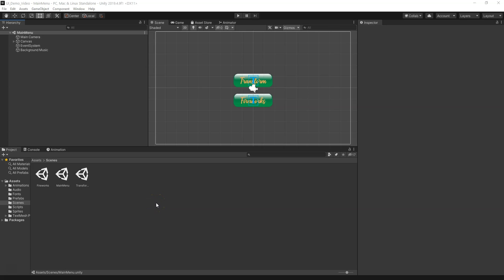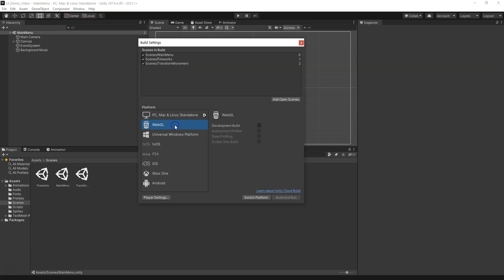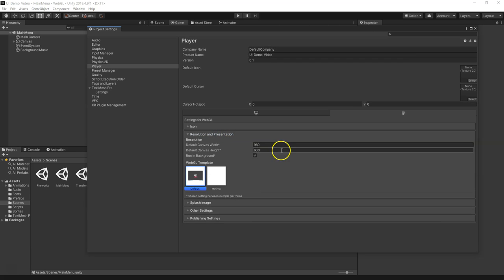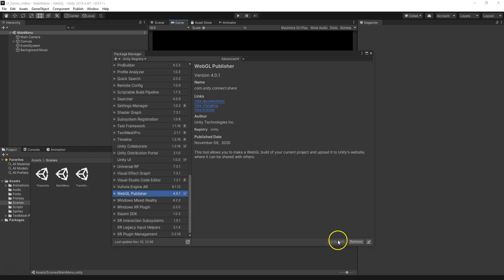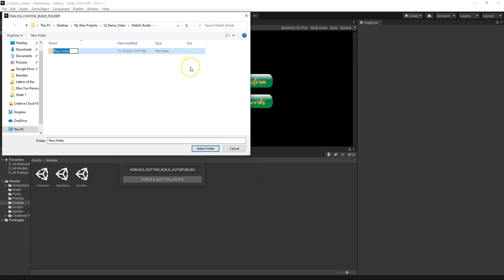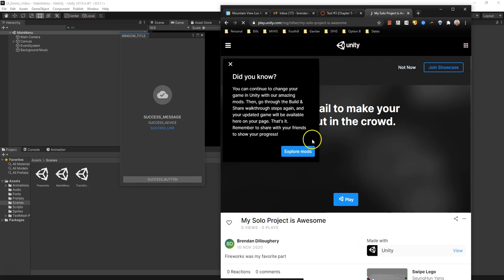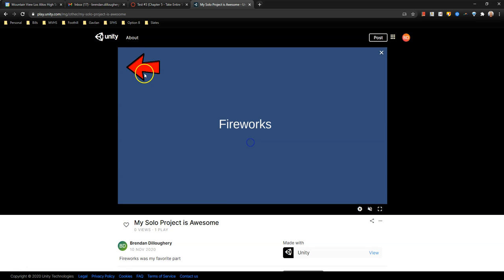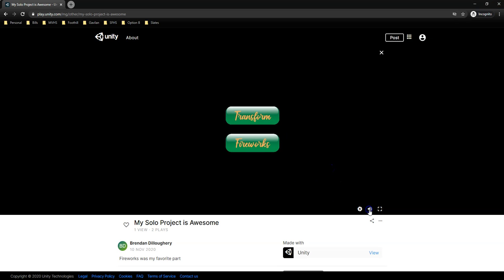WebGL Publisher - Publish and Share Your Project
I briefly walk through how to:
1. Create the final build settings
2. Get the WebGL Publisher package
3. Autopublish your project to Unity Connect
4. Share the link